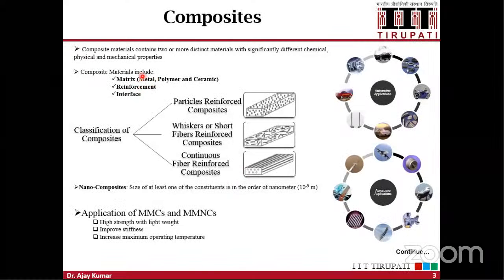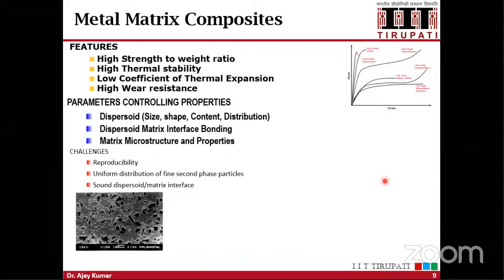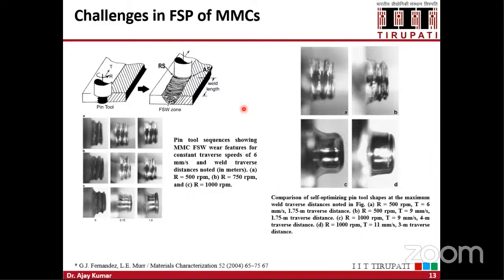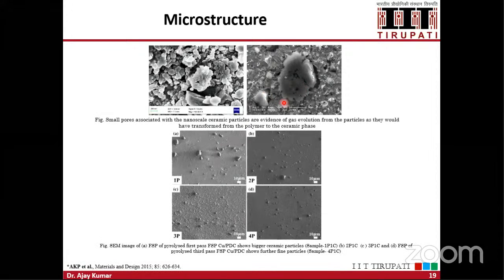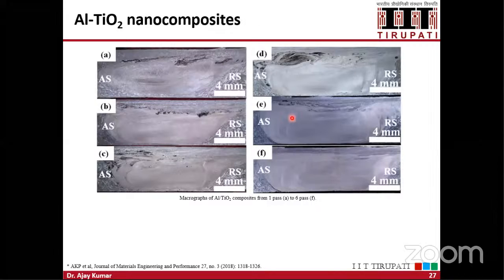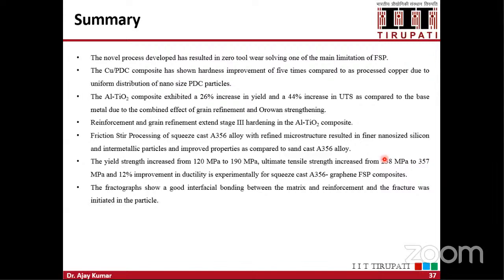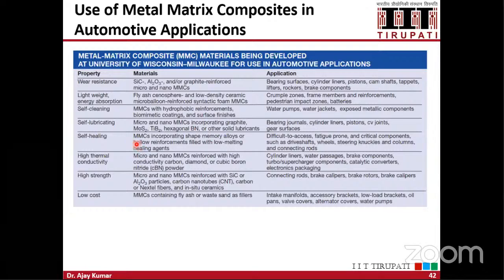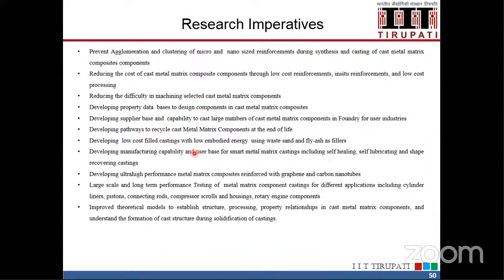GREEN TECHNOLOGY & SUSTAINABILITY ENGINEERING Session 2- Day 3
Session 2 of Day 3 of  AICTE Teaching And Learning (ATAL) Academy sponsored online Faculty Development Program on Green Technology and Sustainability Engineering.
Topic: “Friction Stir Processing of Metal Matrix Nano Composites and Opportunities for Next Generation Composites in India”
Session delivered by Dr Ajay Kumar , Assistant Professor, IIT Tirupati, A.P